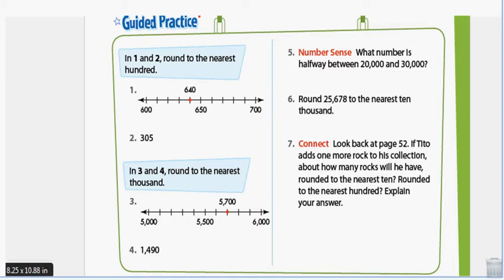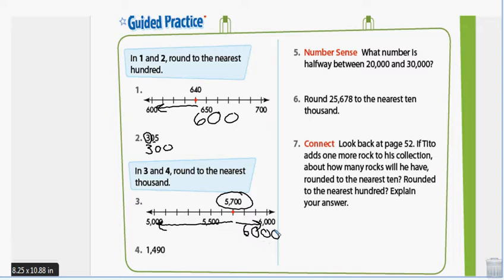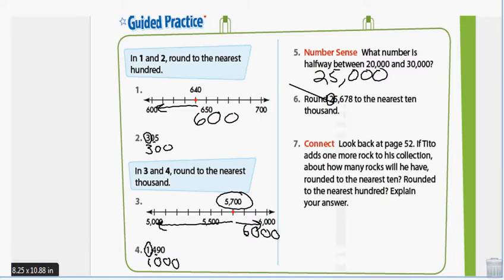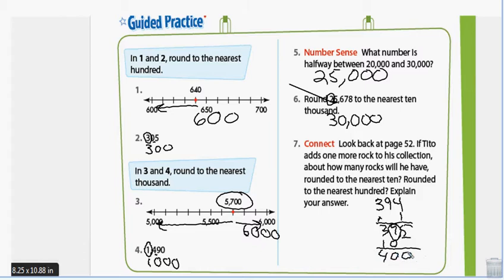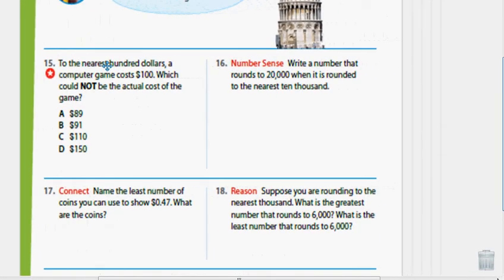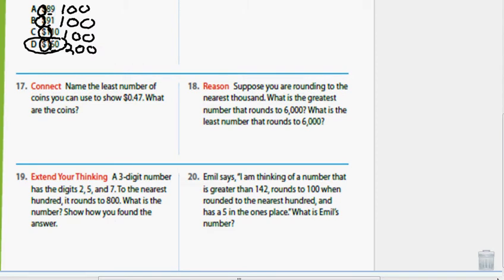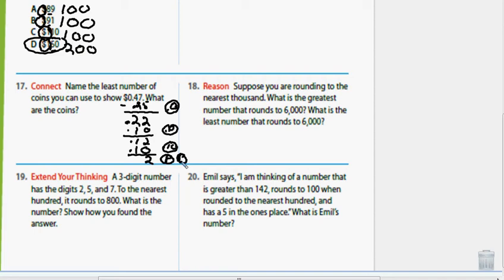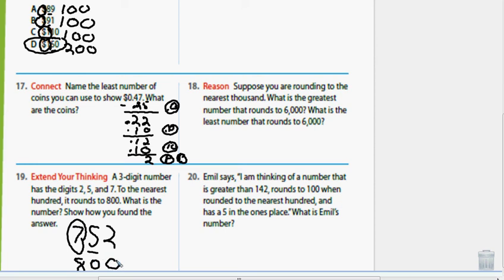Rounding on a number line TEKS 3.2C